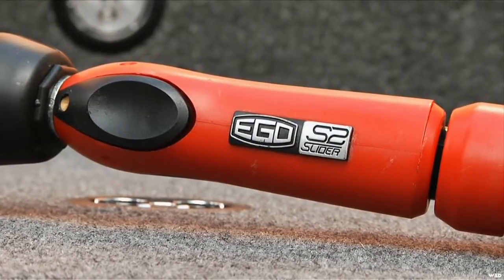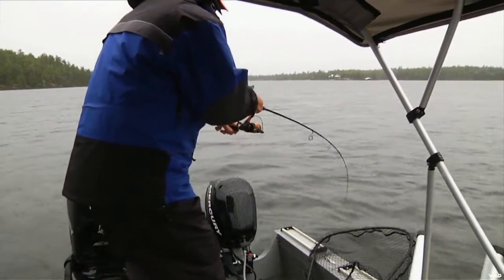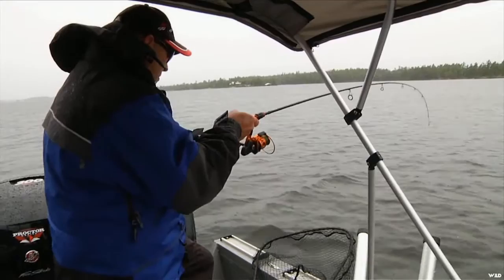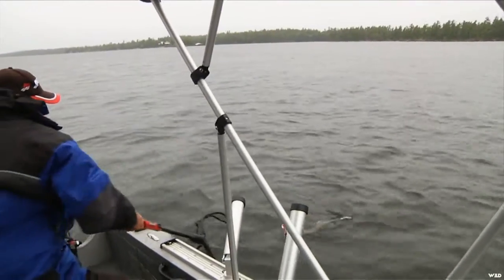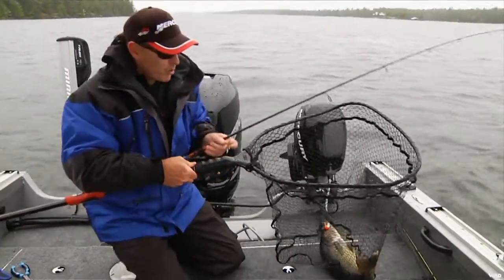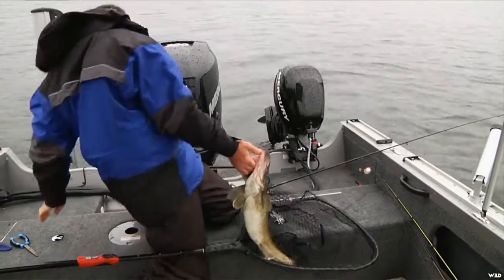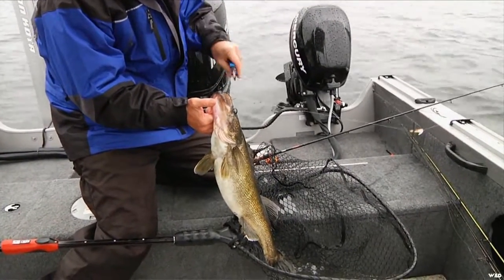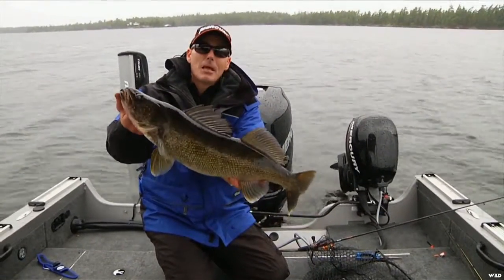Walleye and King Mackerel Fishing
First Charlie tackles the snag infested waters of the French River in Ontario. With a few simple additions, snags are few and far between, and the Walleye bite is on. Then Charlie and wife Terri head south to the Keys for some amazing King Mackerel action.
4425